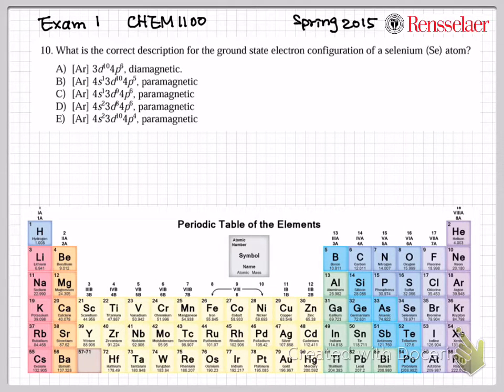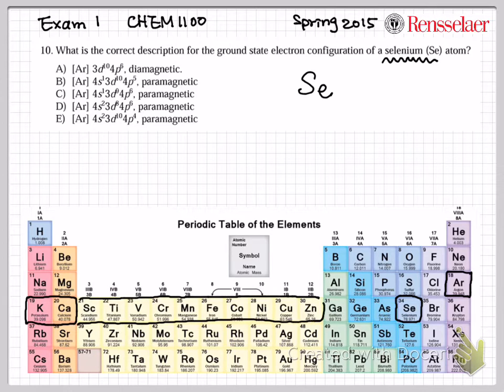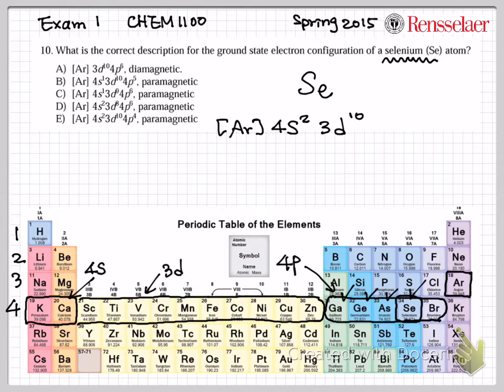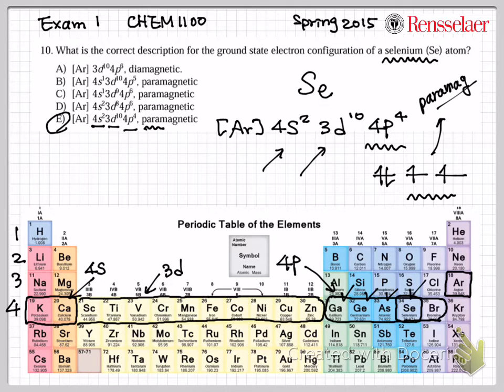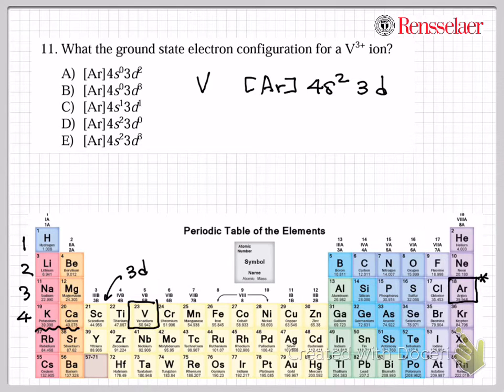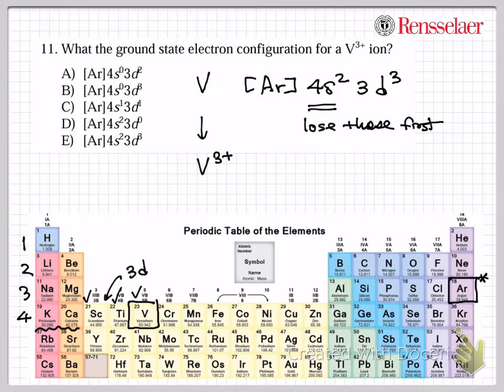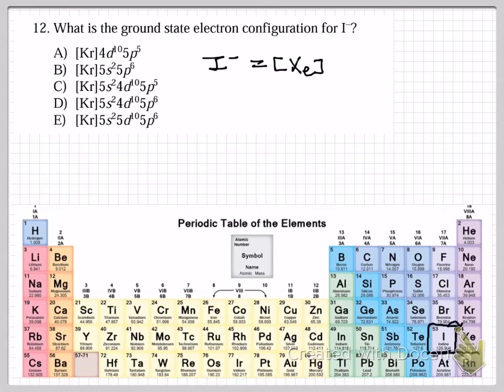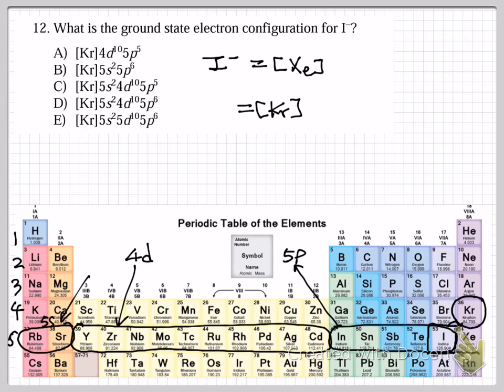RPI CHEM 1 Exam 1 10-12 Electron Config of Atom and Ions, Para- vs. Dia-magnetic